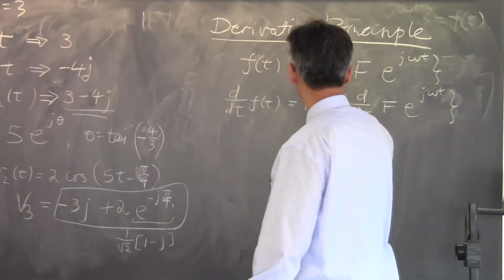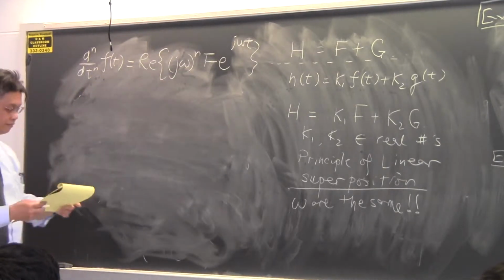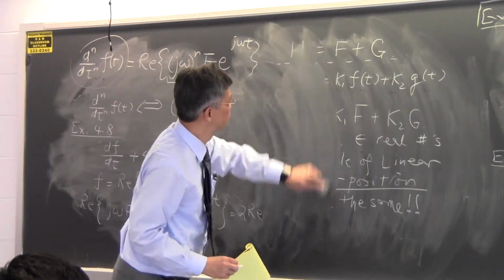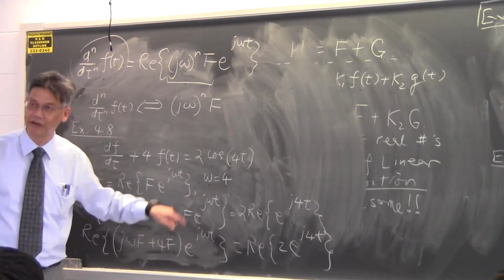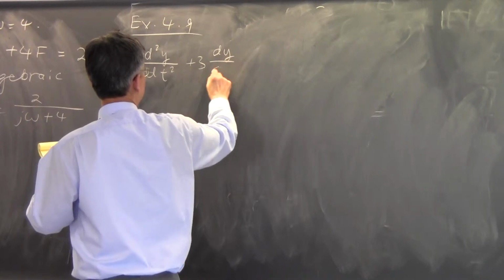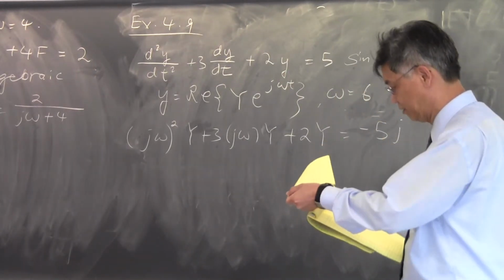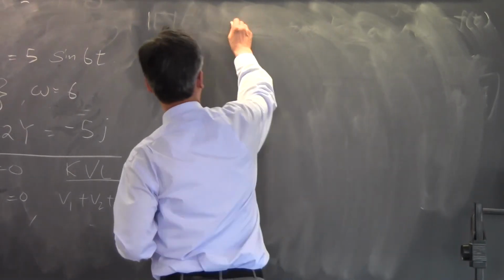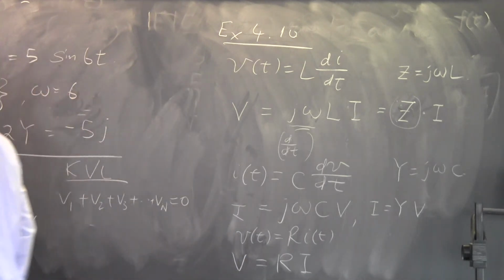UIUC ECE 210 17-2